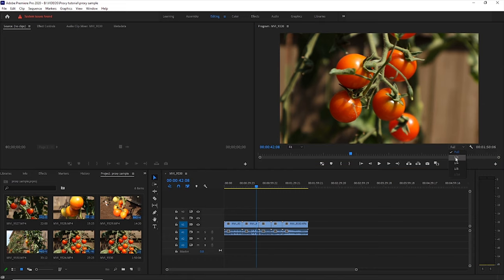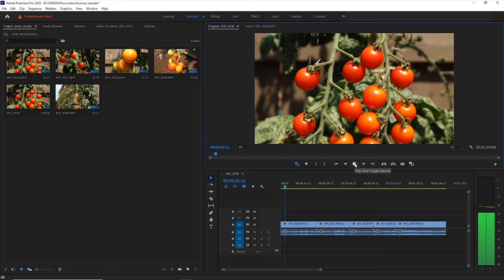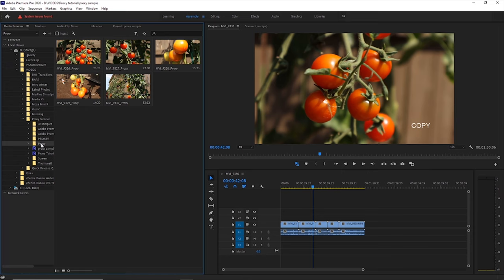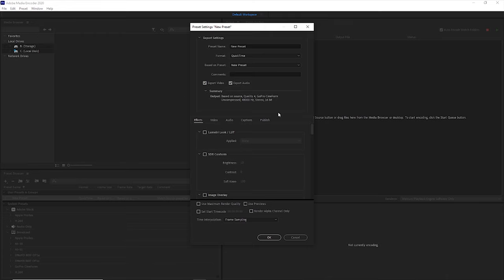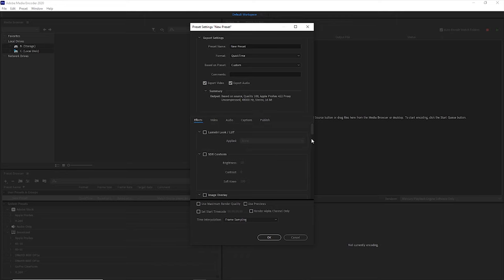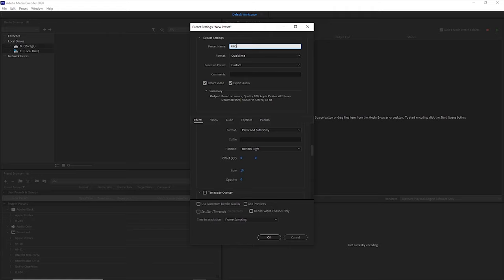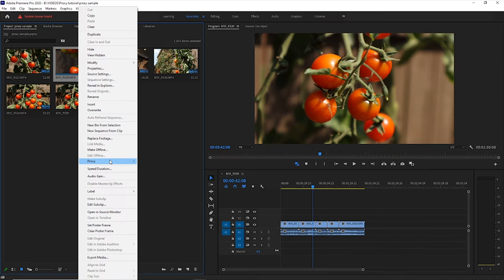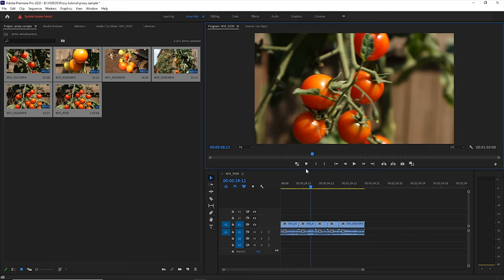SPEED UP YOUR 4K VIDEO EDITING and COMPUTER with PROXIES Adobe Premiere Pro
SEASTARS Q1 Quick Release System by iFootage allows filmmakers to work fast... full review.
iFootage Seastars Q1 Quick Release

ALL GEAR USED IN THIS VIDEO and TO FILM:
SmallRig Cage for Canon M6 Mark II
15 - 45mm lens
Ulanzi Mini Led Light on Amazon
iFootage Fluid Head
Zeapon Micro 2 Slider